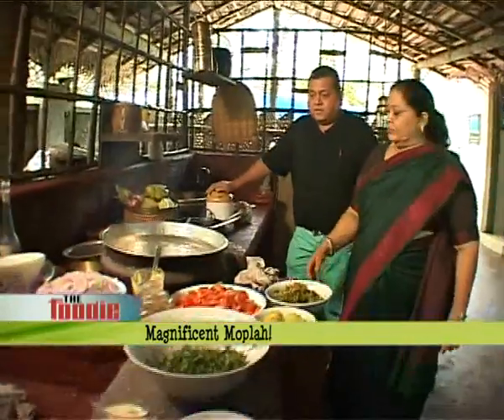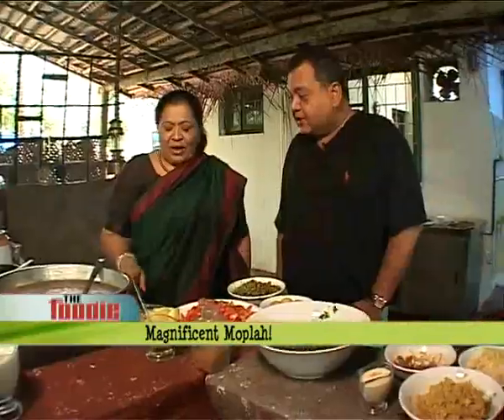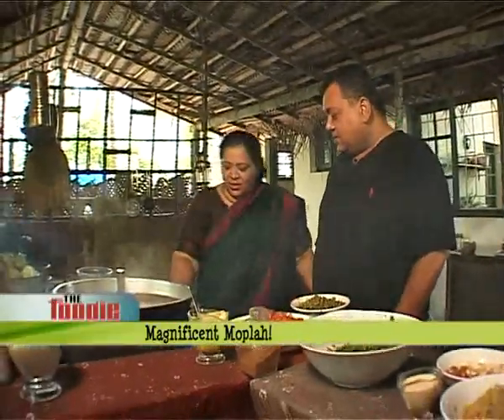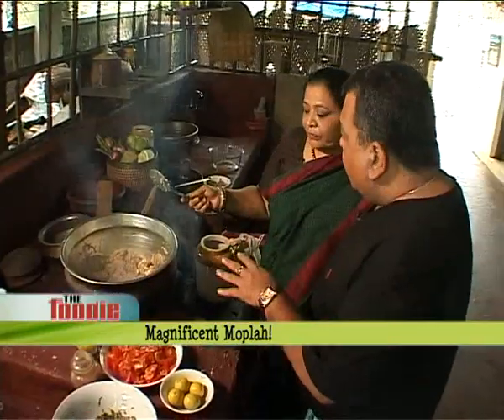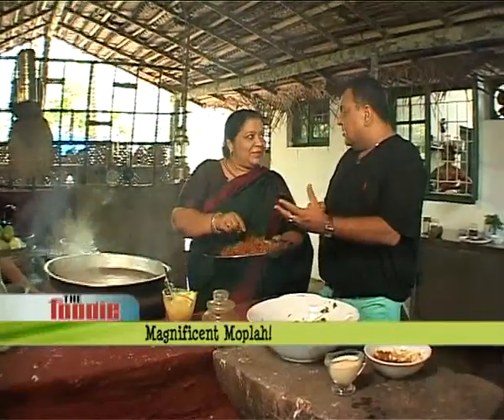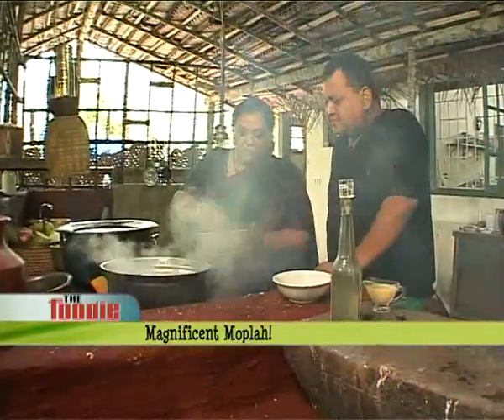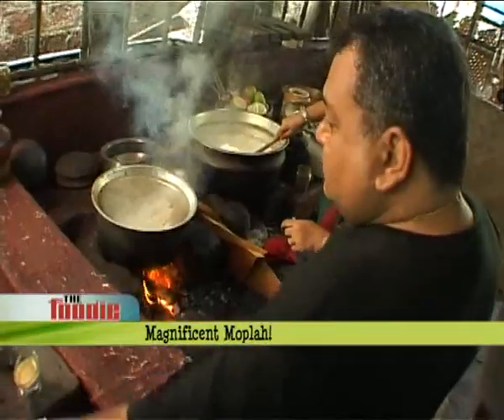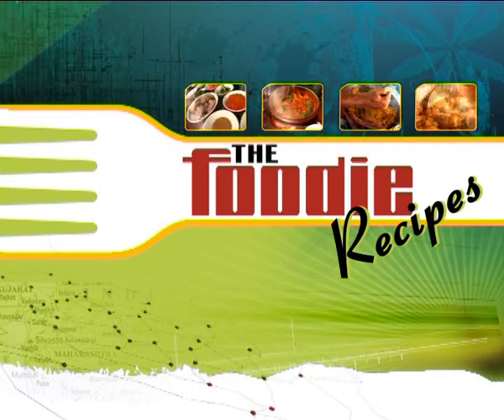The Foodie: Moplah Mutton Biryani simple yet bursting with flavours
This week, The Foodie travels to Calicut's outskirts to meet a lady who shares her expertise in Moplah food with Kunal Vijayakar. Abida Rasheed, an authority on this little known but distinctive cuisine, shares details about the cuisine distinct to that area, secrets, recipes and more on this episode. Download the Times Now India's Election HQ app and get all the election info at one go. Social Media Links